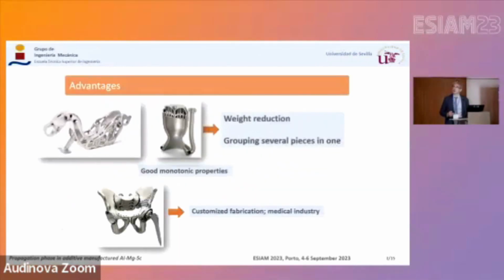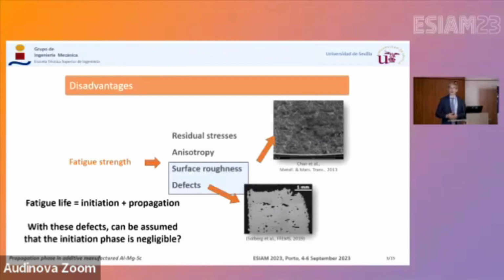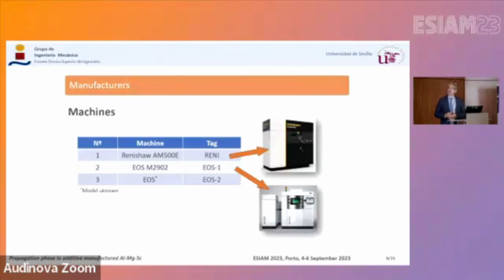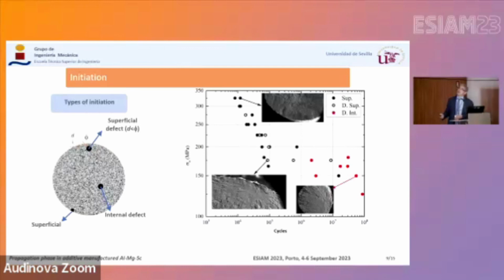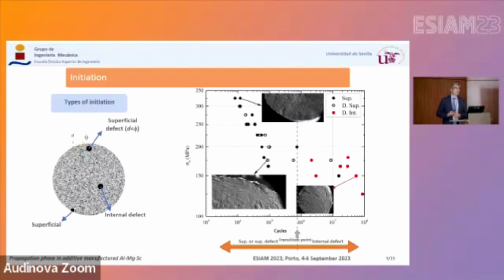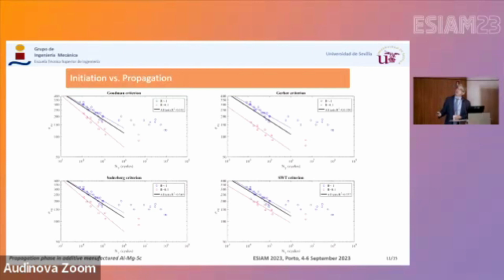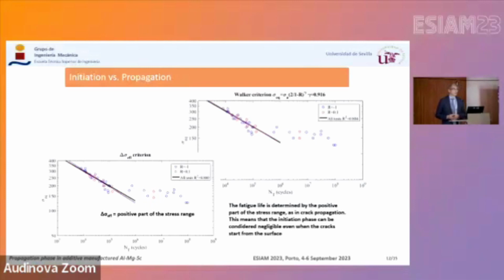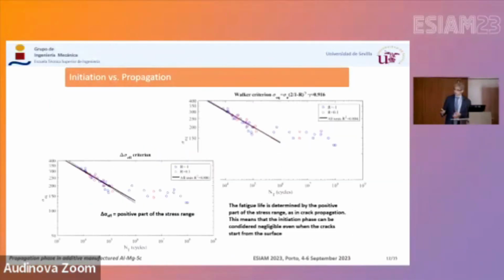1 1 1 Relative importance of the propagation phase in fatigue in the additive manufactured alloy Al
Carlos Navarro - Diego Erena - Carlos Galleguillos - Antonio Periñán - Fernando Lasagni - Javier Santaolaya